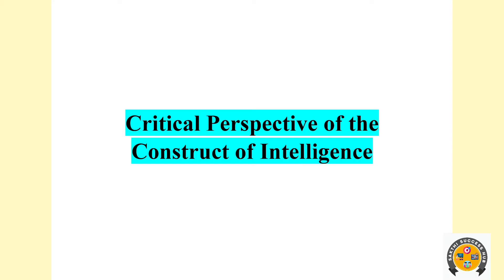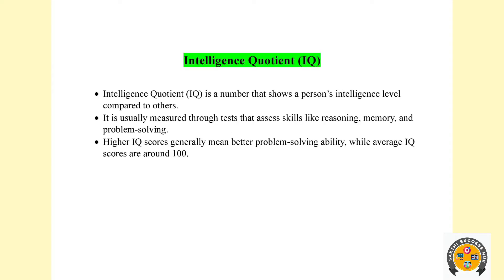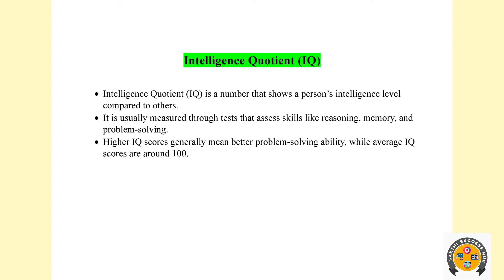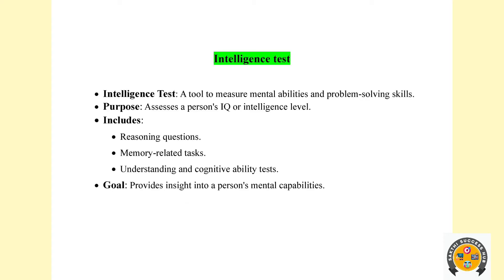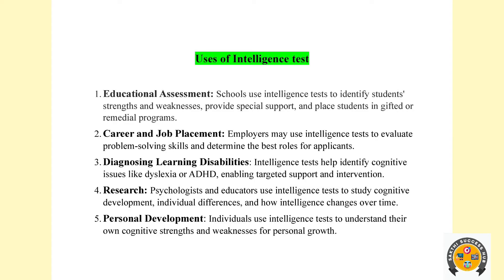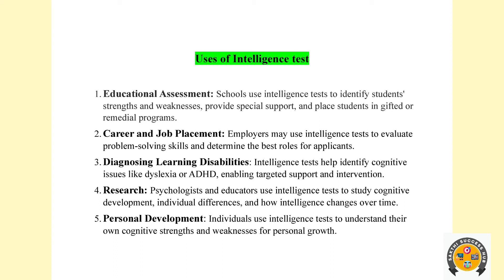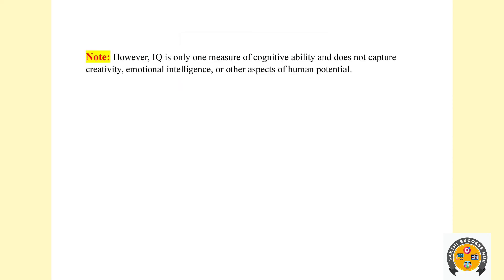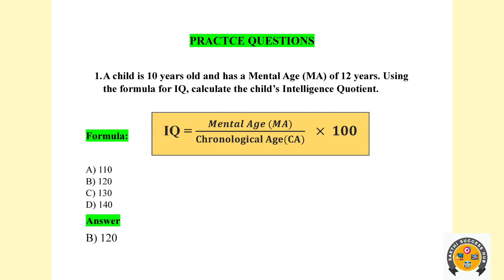Meaning of Intelligence | Intelligence Quotient | Intelligence Test in Tamil | CTET CDP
In this video, learn about Intelligence and IQ – its meaning, how IQ is calculated, types of intelligence tests, their uses in education and career guidance, and practice questions to boost your preparation.
Hashtag